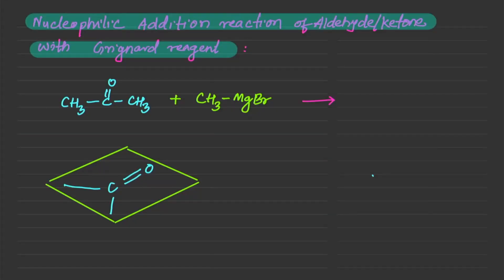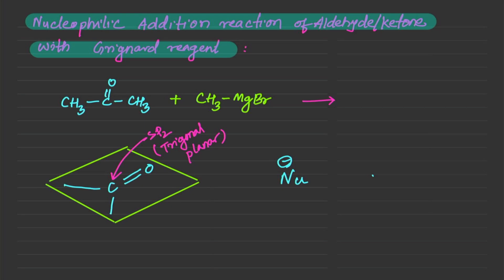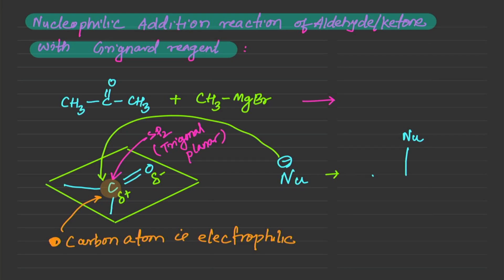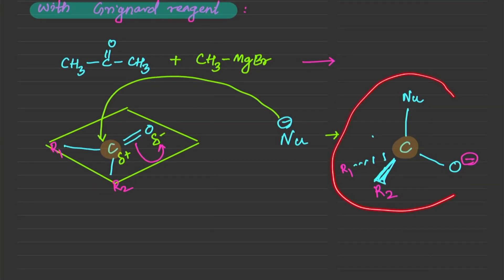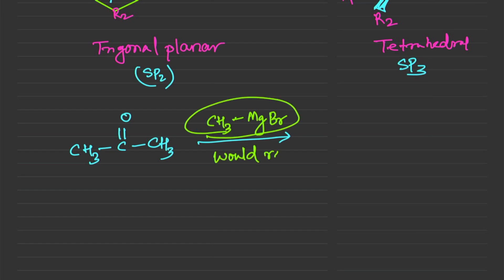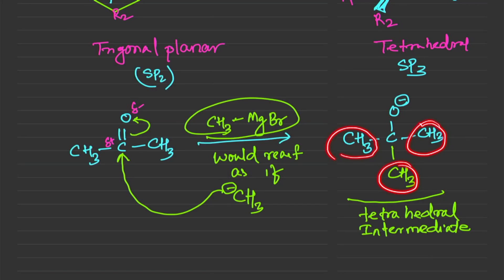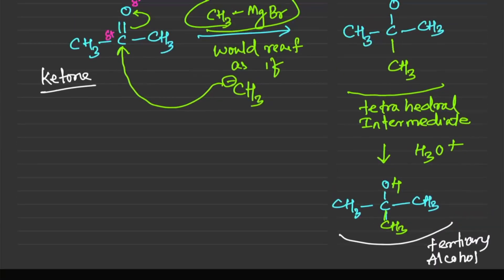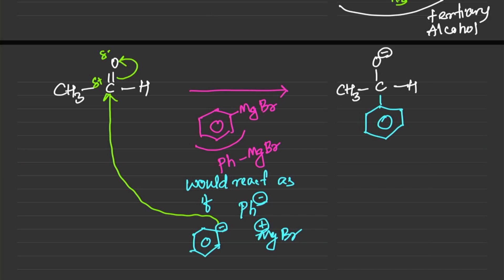Nucleophilic Addition reaction of Aldehyde and ketone with Grignard reagent